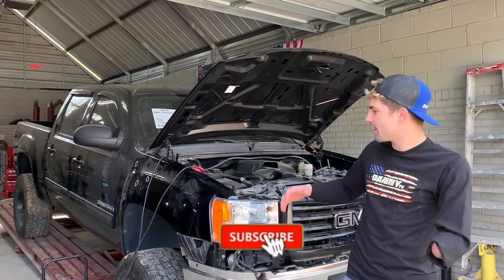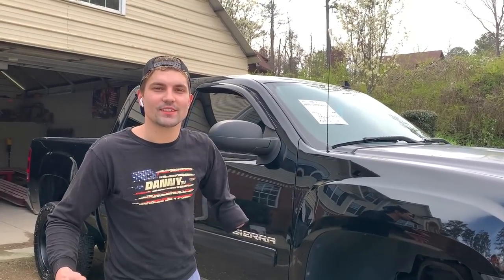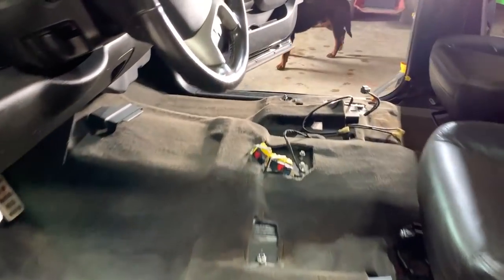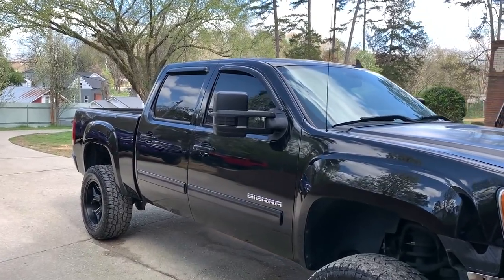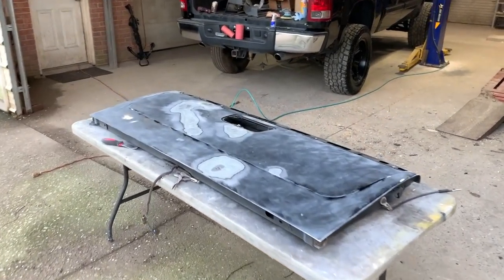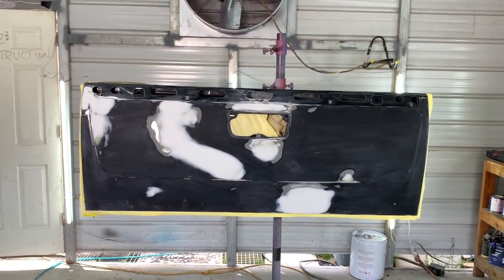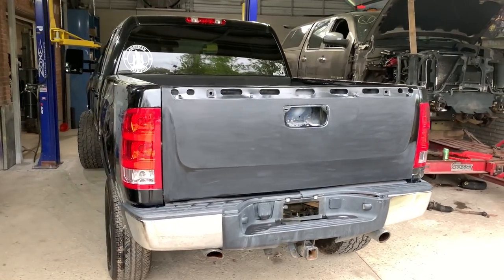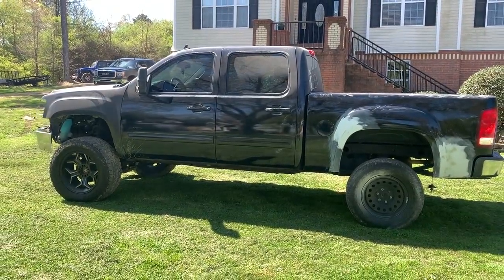Starting The Body Work On The Wrecked 2013 GMC Sierra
In Today's episode since we are still waiting on the seat belts and paperwork, we get started on the bodywork. I did screw up the paint job on the tailgate... but mistakes happen. You gotta keep moving!!